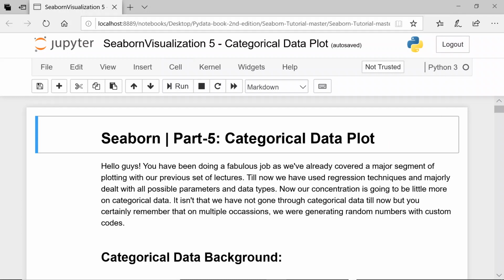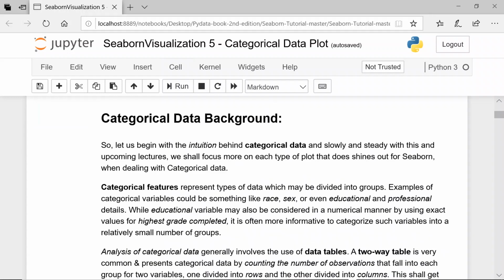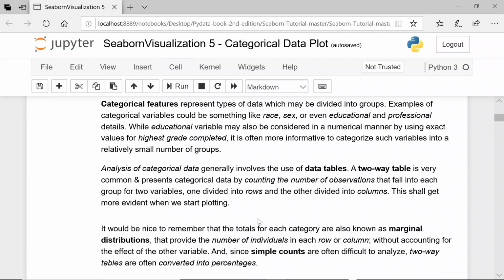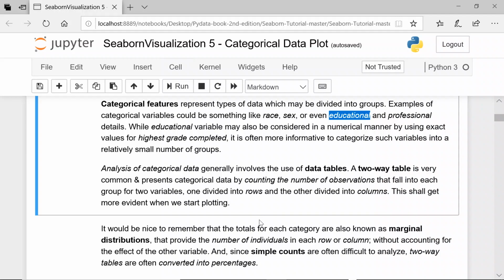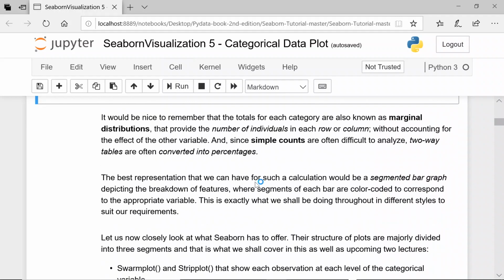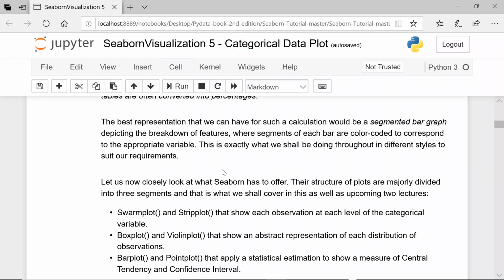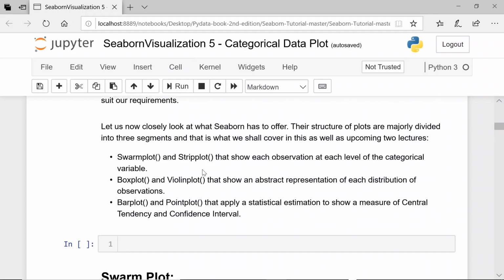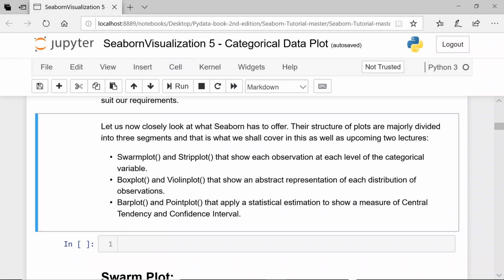Seaborn V - Part 1